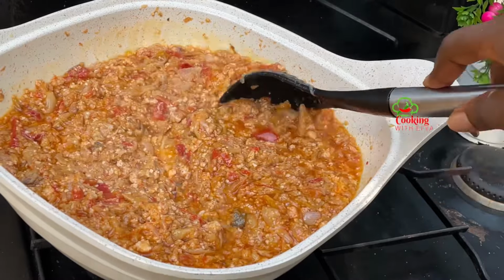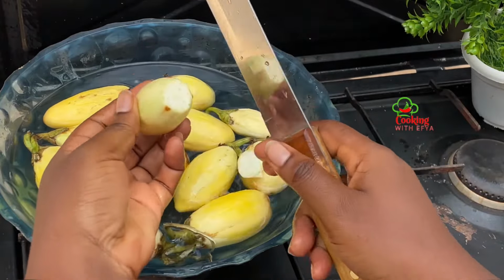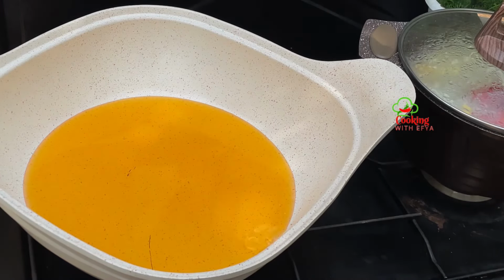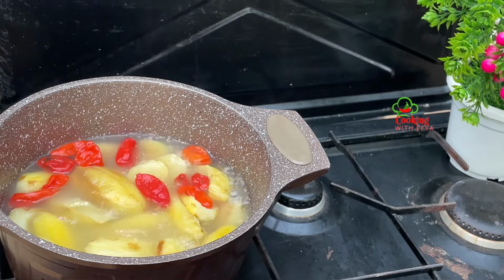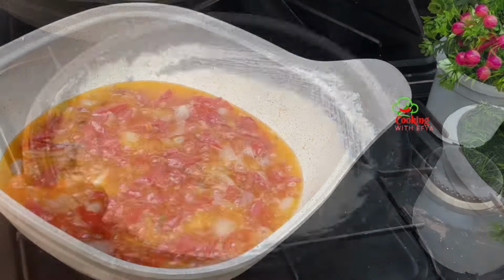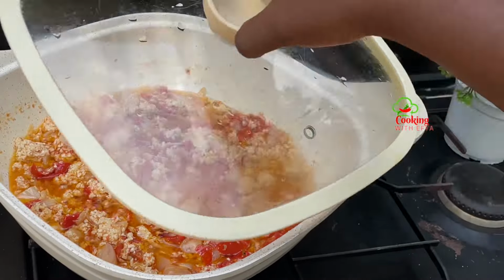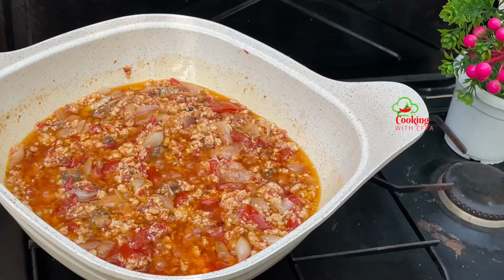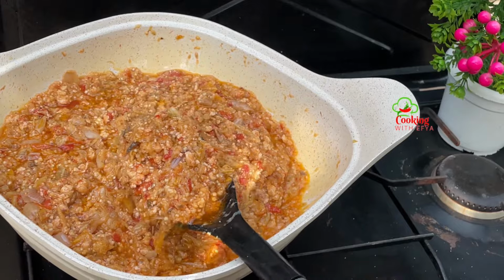This Garden Eggs Stew Is The Most Delicious Ghanaian Food/ Stew Ever | How To Make Garden Eggs Stew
For ingredients
Garden eggs
Pepper
Oil
Fermented fish
Chop onions
Garlic and ginger paste
Fresh tomatoes
Mackerel in tomato sauce
Agusi

Other related recipes